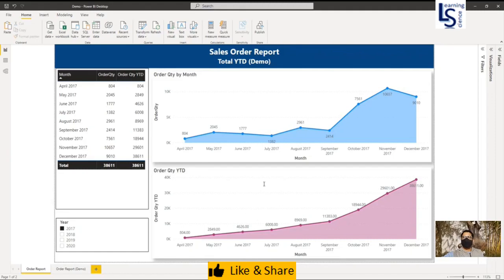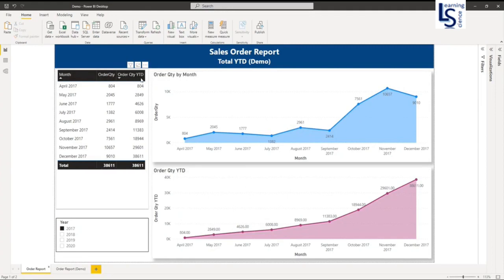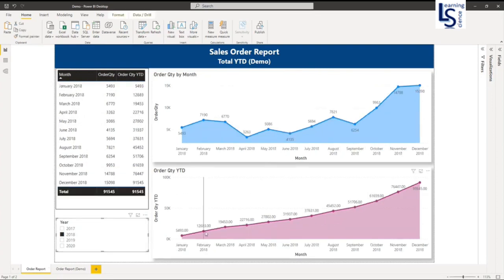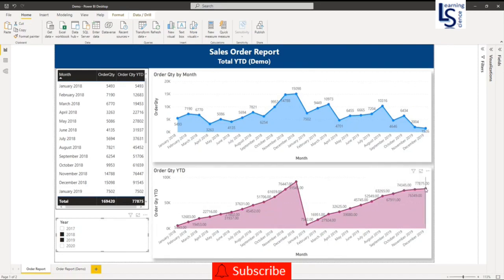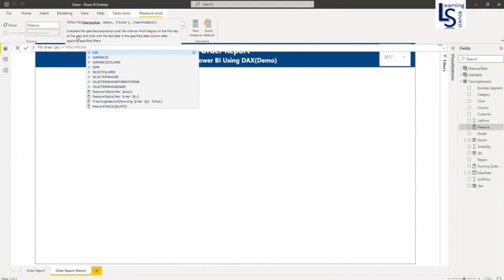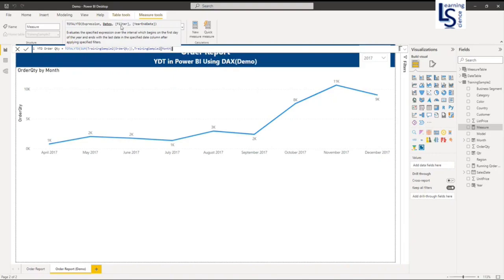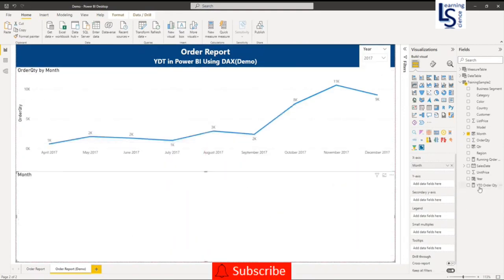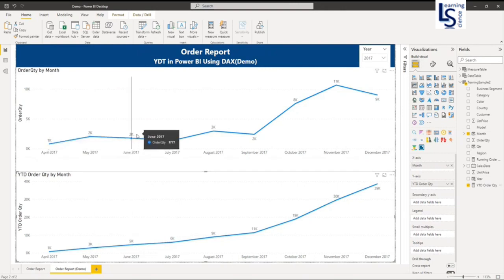How to calculate Year To Date (YTD) in Power BI using Dax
Evaluates the year-to-date value of the expression in the current context.